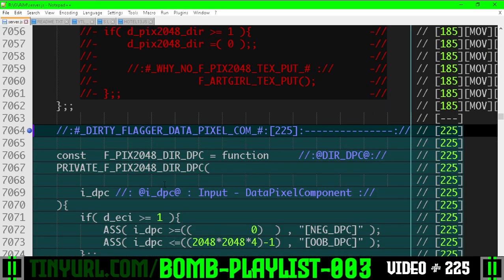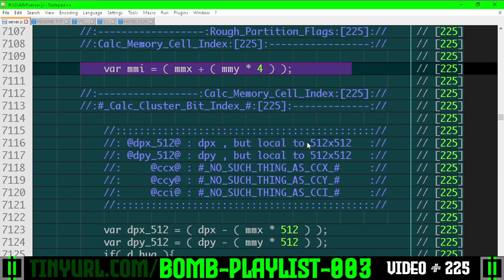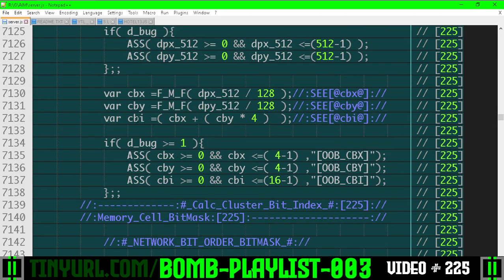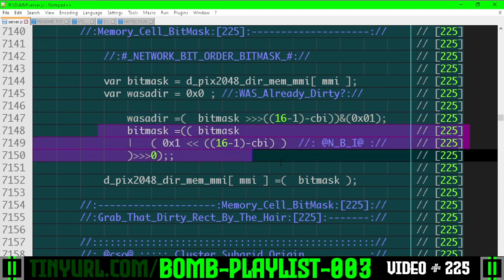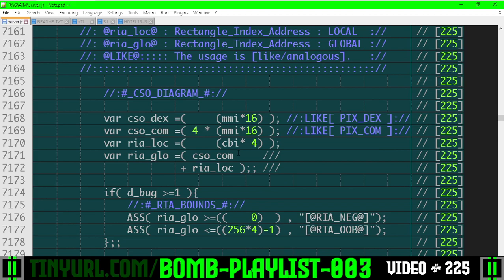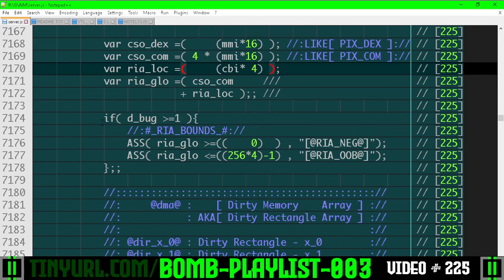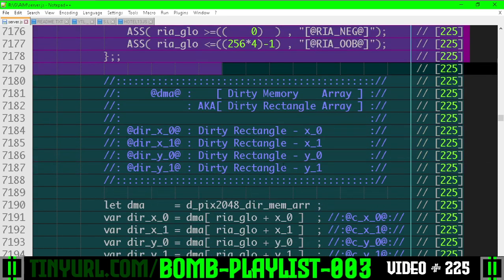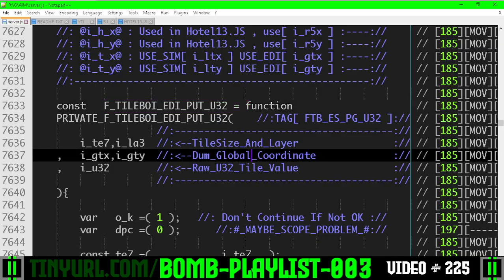225 : Optimized Tile Setting - P2